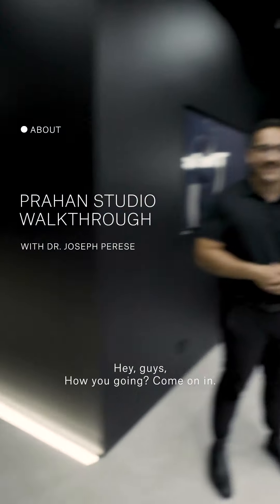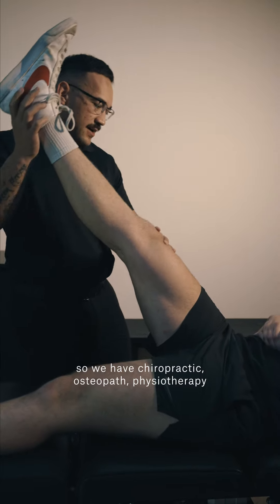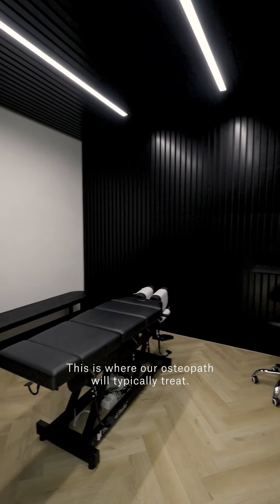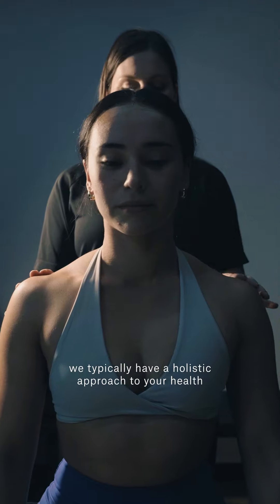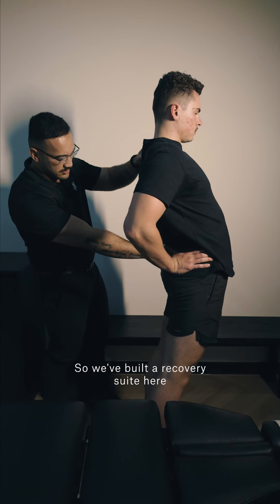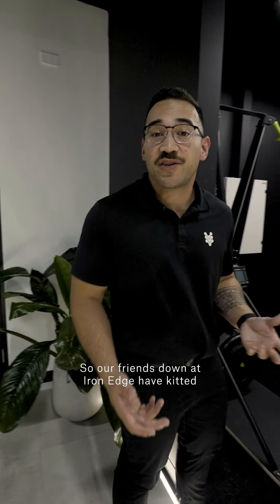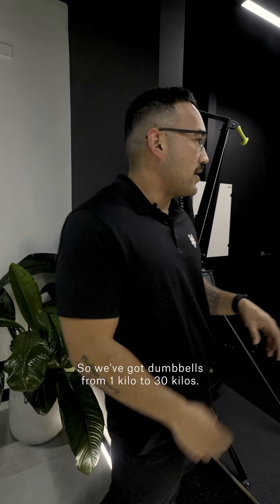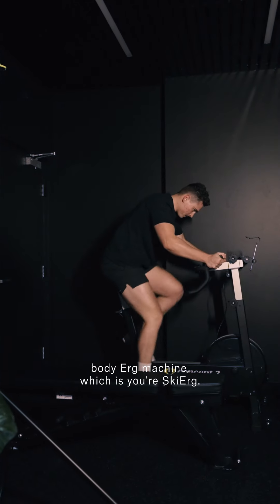The Spinal Studio Prahran Walkthrough w/ Joseph Perese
Come for a tour through our Prahran Studio.

Featuring five consulting rooms, a recovery suite with a sauna and cold plunge, and a fully equipped rehabilitation space. Our Prahran Studio is your comprehensive destination for chiropractic, osteopathy, physiotherapy, remedial massage, and recovery services.

Step into a space where health meets innovation, designed to cater to all your health and performance needs.

📍26-28 Chatham Street, Prahran VIC 3181.